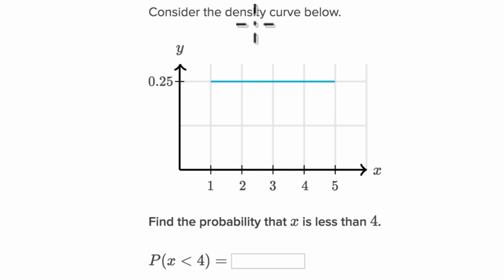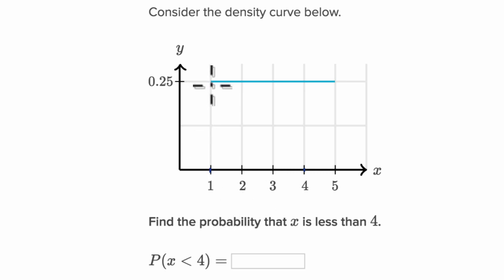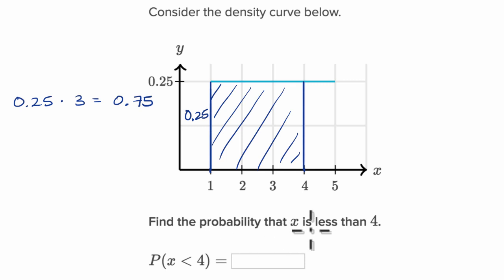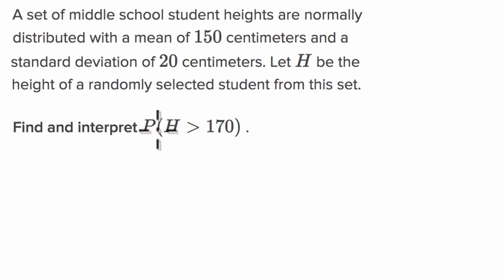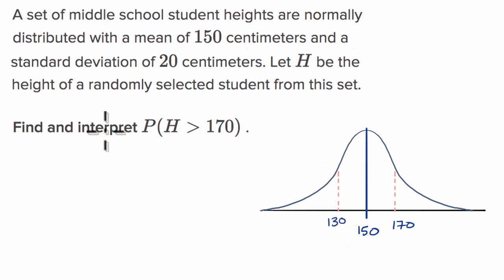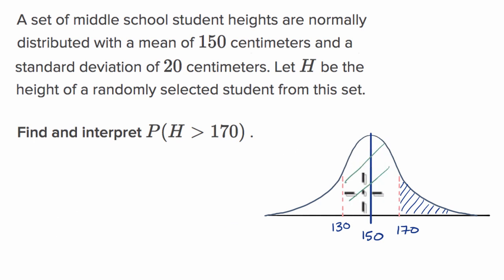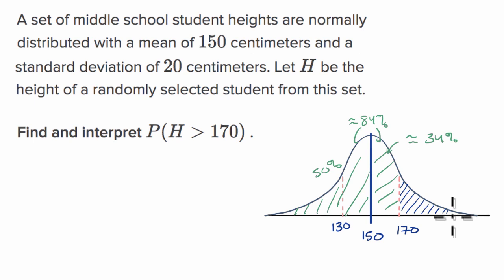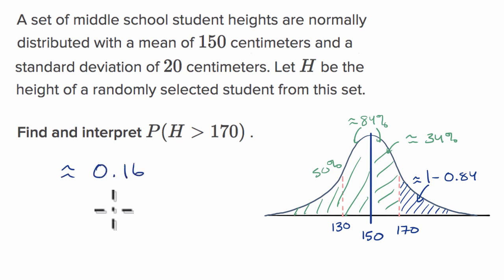Probabilities from density curves | Random variables | AP Statistics | Khan Academy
Courses on Khan Academy are always 100% free. Start practicing—and saving your progress—now

Examples finding probabilities from probability distributions for continuous random variables.